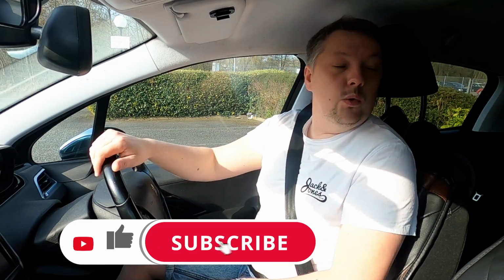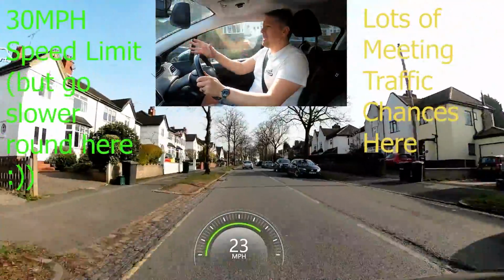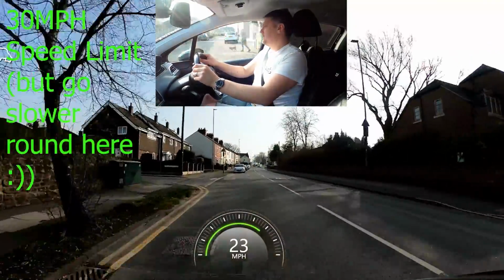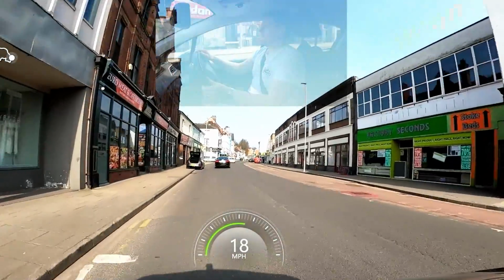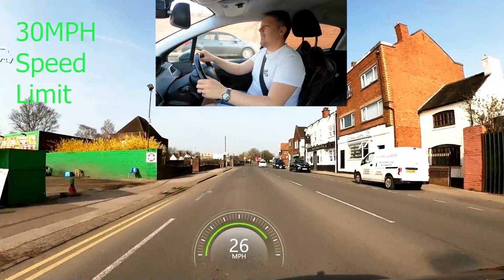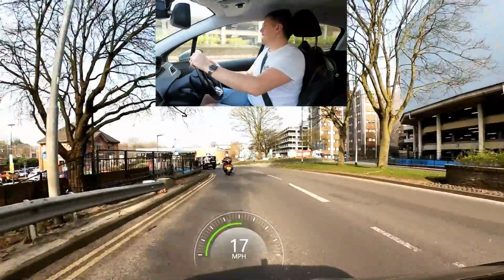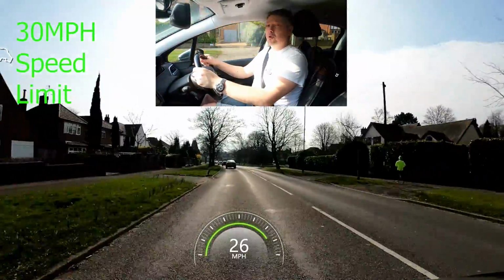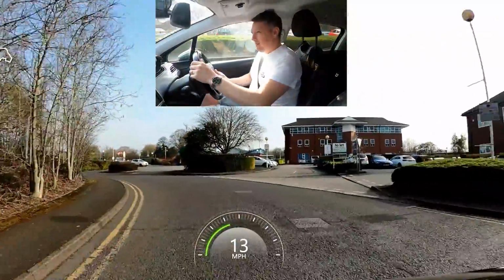Pass Your Driving Test First Time Like This 2022 | Newcastle Under Lyme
Free Newcastle Route Video Here Only!
Spot the danger zones before your test.
 Don’t miss it – watch now!

Pass your driving test first time
To maximize your chances follow these simple tips to your driving test.
Make sure you turn up on time that way to wont be feeling as nervous for the real test which is when you get in the car.
Always make sure you have a warm up driving lesson before your test but not much more than an hour as it gets tiring.
Check you have everything you need before leaving the house.
Take your driving instructor or someone who is going to help reassure you in this stressful situation.
IF you are confused with a direction or instruction ask the examiner to repeat the request.
Never assume you have failed before getting back to the test center as chances are you got  a minor driving fault not a serious fault.
Get the lay of the land of the general area you plan to take your driving test.
Finally driving test routes are not everything, but it might be worth having a go at one or two so you can see the challenges you are going to be expected to face. Watch this video to see me take on one of the regular driving test routes around Newcastle Under Lyme.
Stoke-on-Trent (Newcastle-Under-Lyme) driving test routes have been specifically designed by the DVSA examiners to include parts of the most challenging areas with Newcastle Under Lyme and Stoke On Trent.  Its well worth getting to know the area as well as you can during all time of the day or similar times to that of your test.

Join On Discord if your training to become an ADI or Learning to Drive and WANT TO TALK ABOUT IT